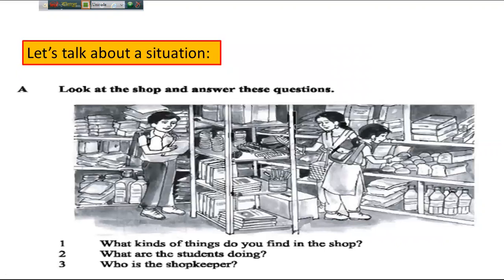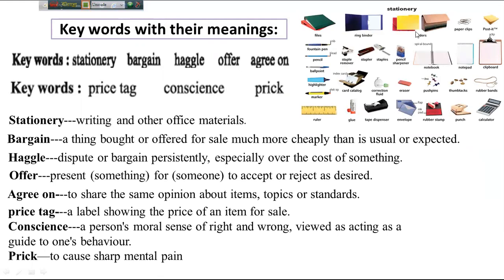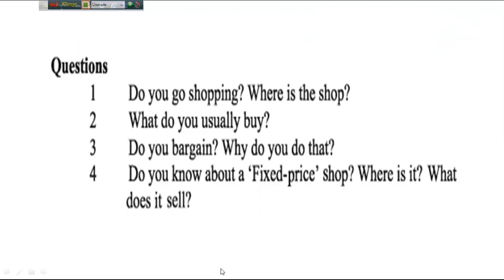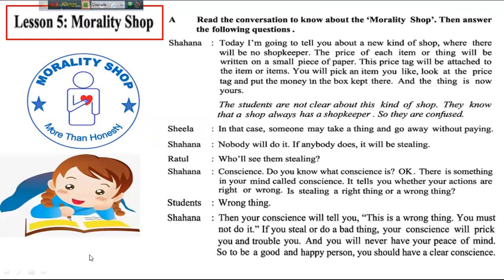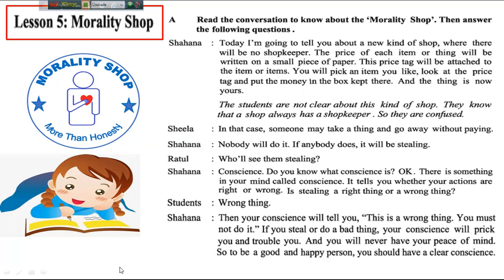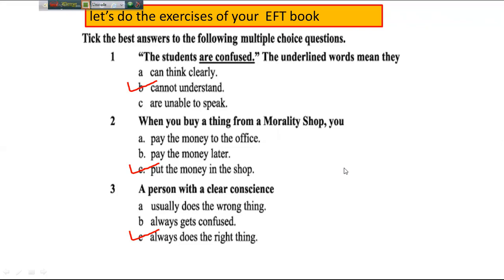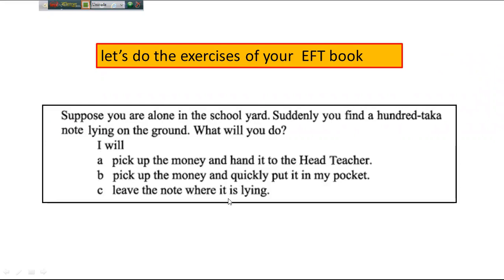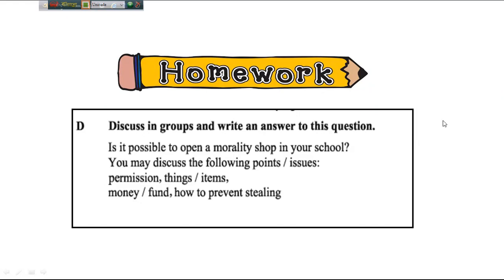Class: Seven | English 1st Paper | Unit: 4, Lesson - 4 & 5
Class: Seven
Subject: English 1st Paper
Reading Part(seen Comprehension)
Unit: 4, Lesson- 4 & 5
Sabrina Islam
Assistant Teacher(English)
Dr. Khastagir Govt. Girls' High School. Chattogram.